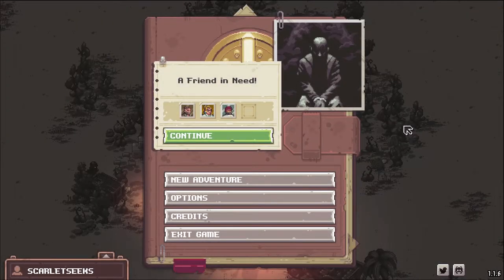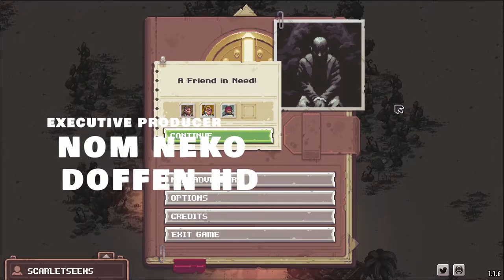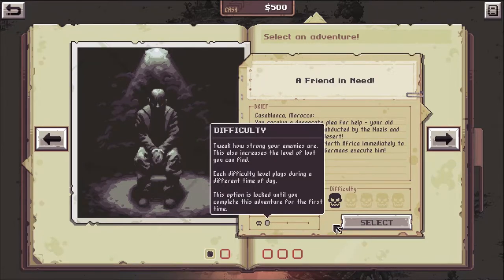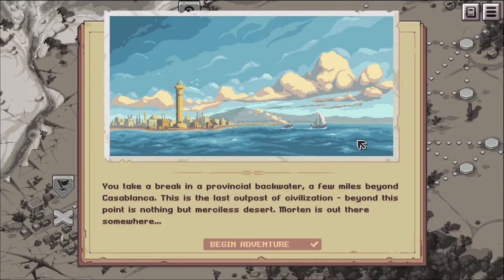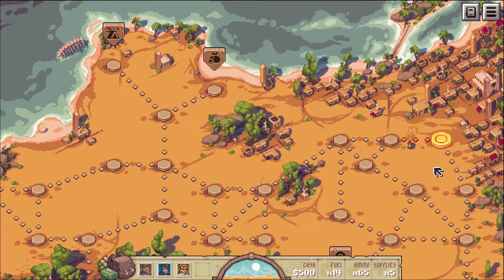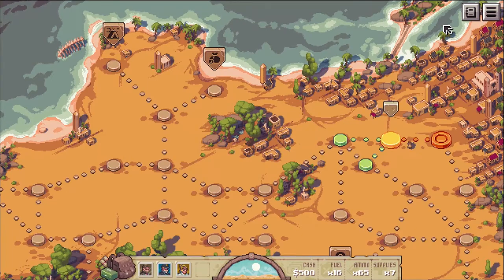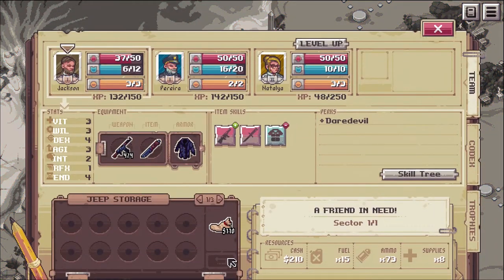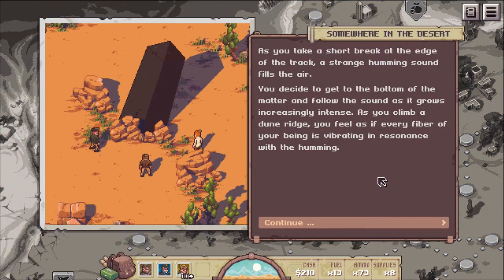Pathway | Overview, Impressions and Gameplay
Pathway is the new game we are looking at today with an Overview/Review of what it is and how its gameplay plays. First we will review the need to know basics of Pathway before jumping into deeper gameplay impressions. Explore the strange unknown with Pathway, a strategy adventure set in the 1930s great wilderness. Unravel long-forgotten mysteries of the occult, raid ancient tombs and outwit your foes in turn-based squad combat!